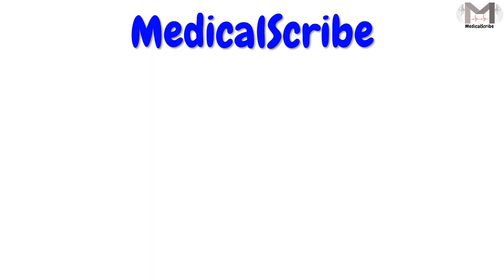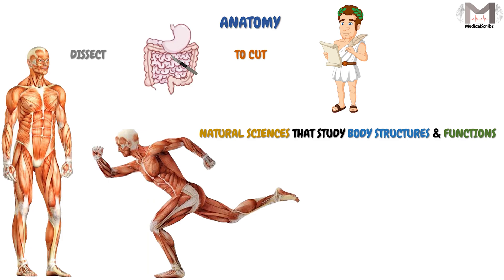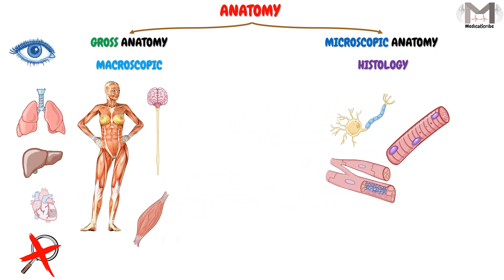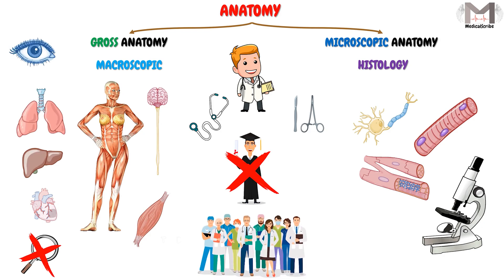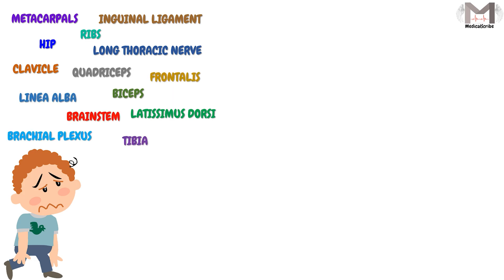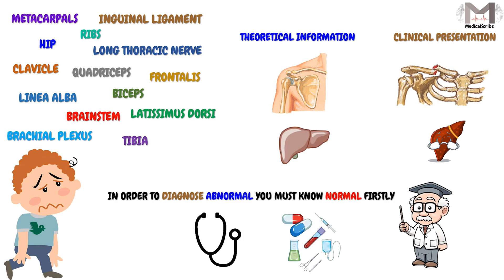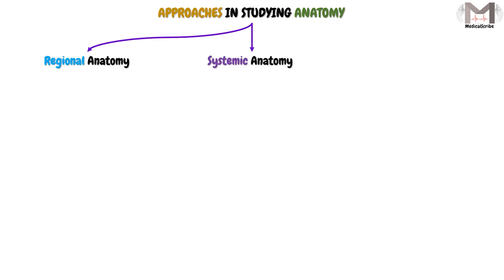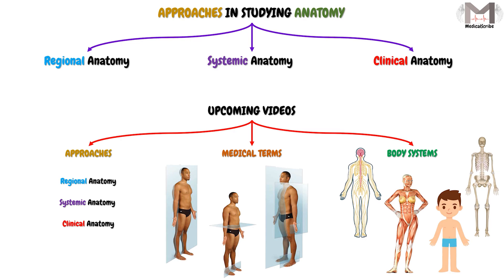1. Anatomy Definition || 2D Animation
▶️Video Chapters:

00:00 Welcome & Topic
00:20 Anatomy Definition
00:45 Anatomy Types
01:00 Macroscopic Anatomy "Gross Anatomy"
01:16 Microscopic Anatomy "Histology"
01:32 Importance of Anatomy
02:12 The Difficulty of Anatomy
03:25 Anatomy Approaches
03:53 Upcoming Lectures
04:32 The End